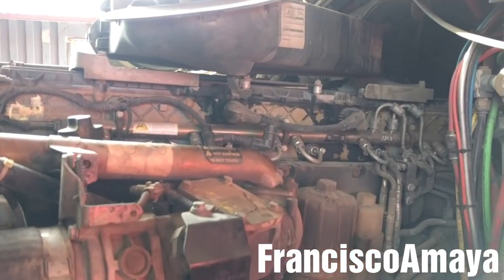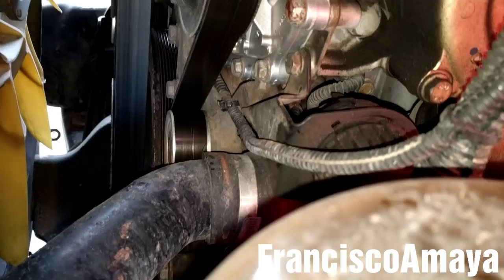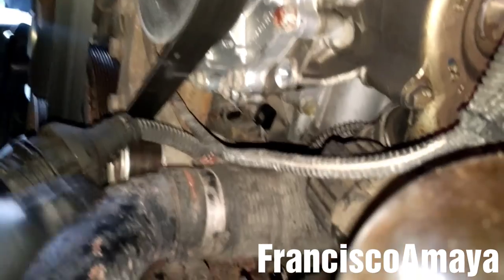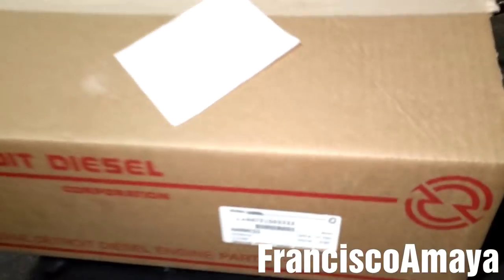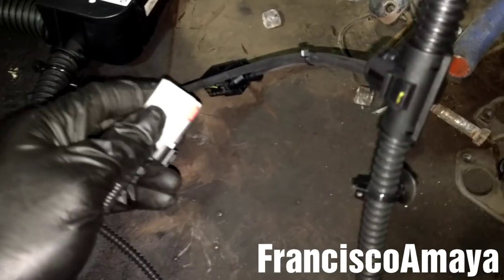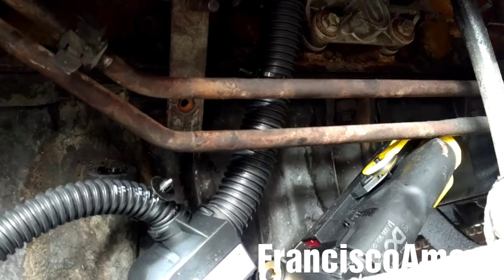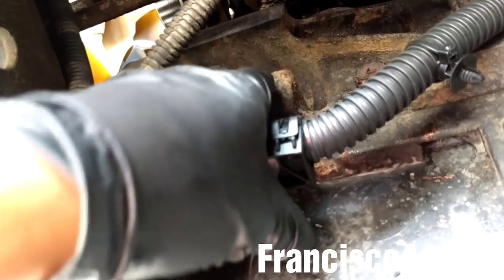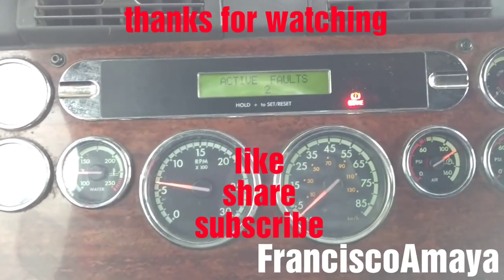Freightliner Cascadia DD13 DD15 DD16 engine harness replacement sensor harness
Warning:
Failure to perform the job correctly can result in engine damage.

The harness replacement can fix many problems with the ENGINE, DPF, DEF and EGR.

This process will be similar to all DD13 DD15 DD16 OM 471 OM 472 OM 473 ENGINES, it could vary depending on the year and the type of vehicle.

It is NOT necessary to reset any parameters after the harness replacement.

OR